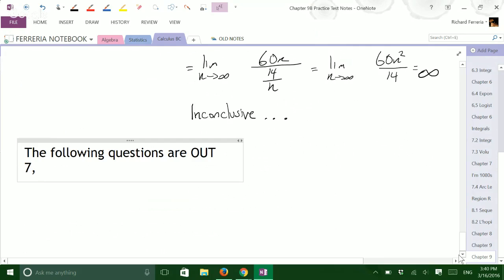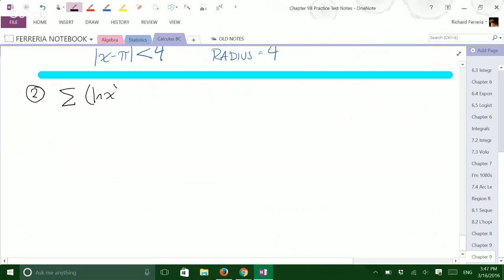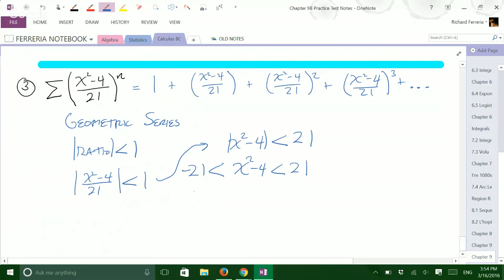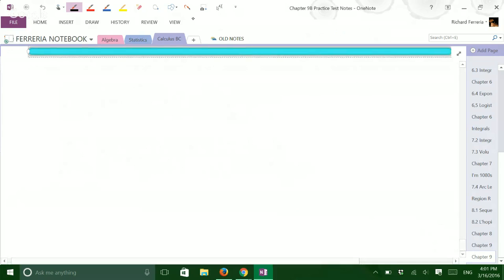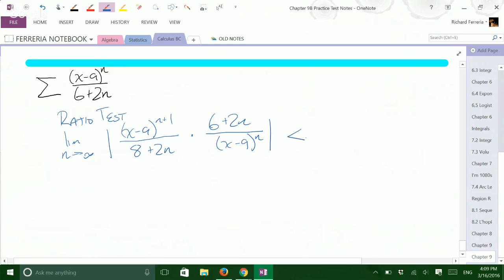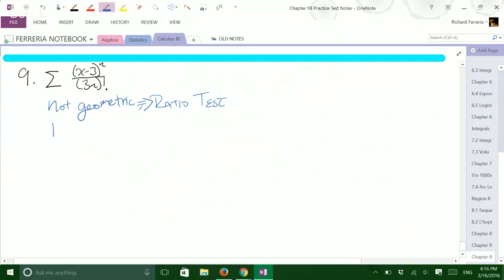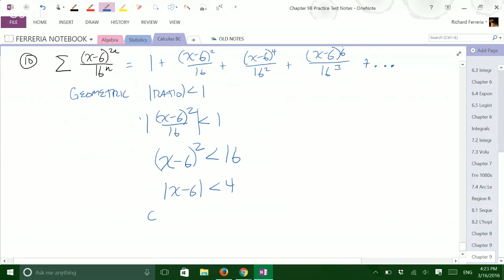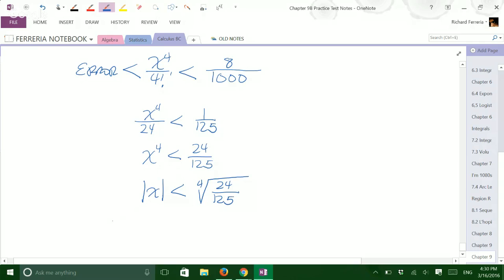calc Chapter 9B Practice Test